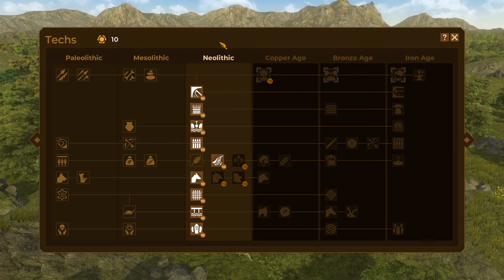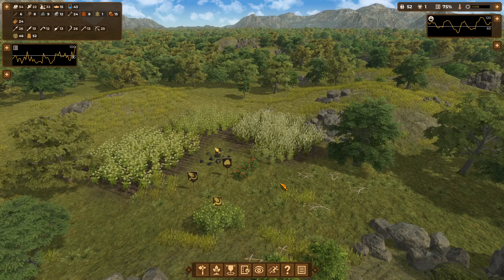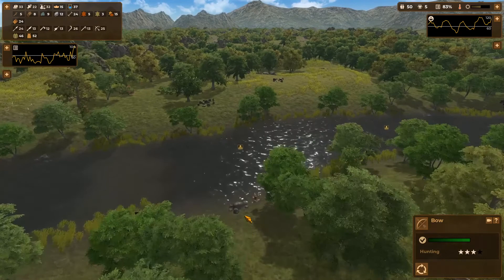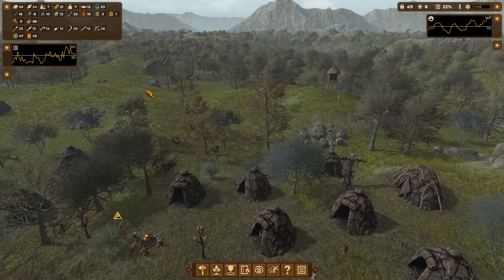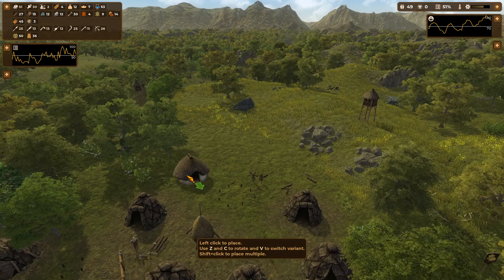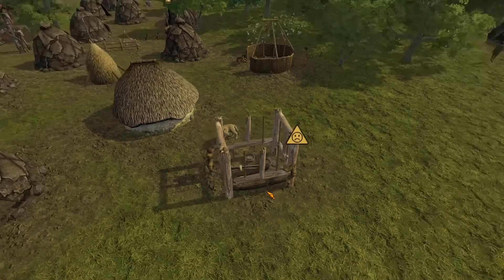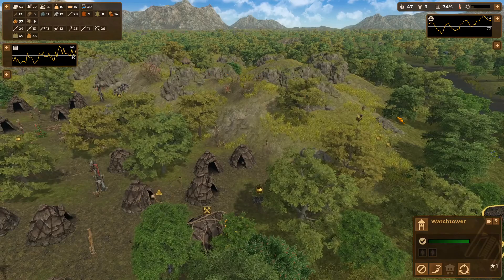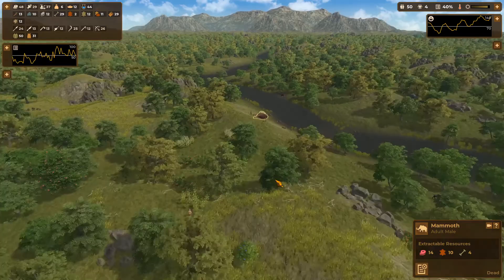Dawn of Man (HP) - Raiders & Reconstruction (11)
Our first excursion into combat against other humans in Dawn of Man, and new advances unleash multiple large-scale building projects on the town of Inception.  We will have no lack of work for a long time now.